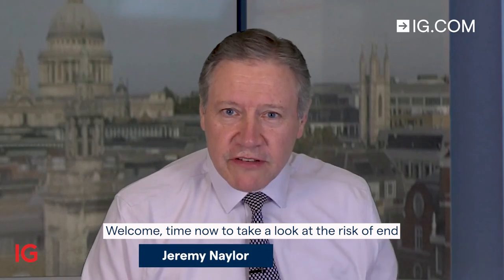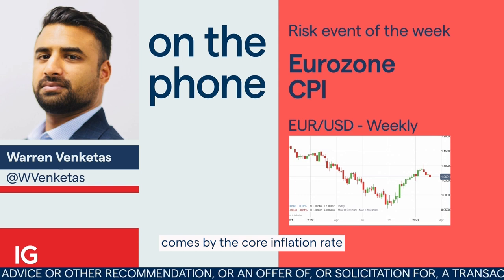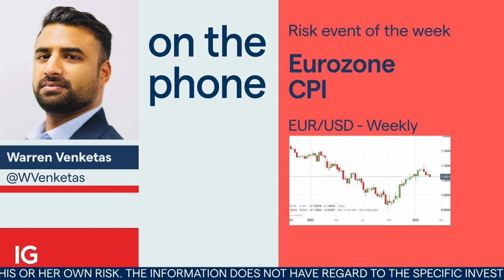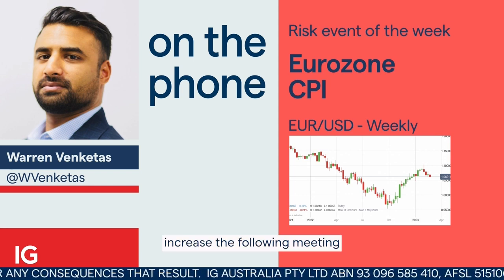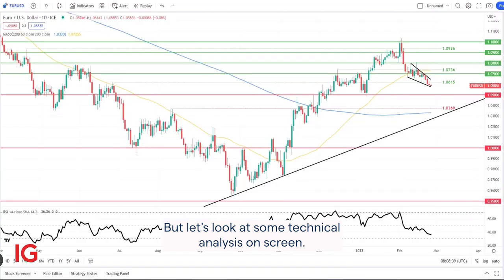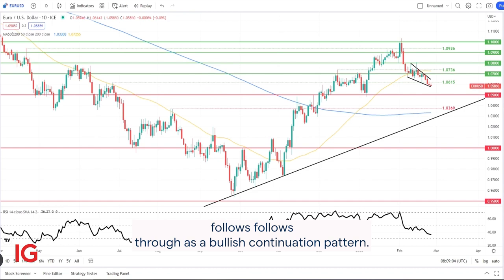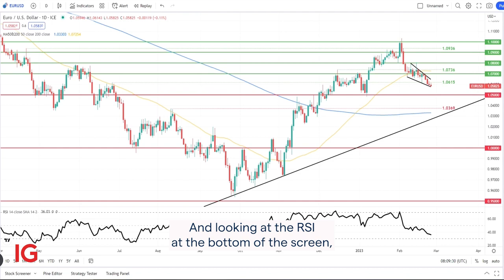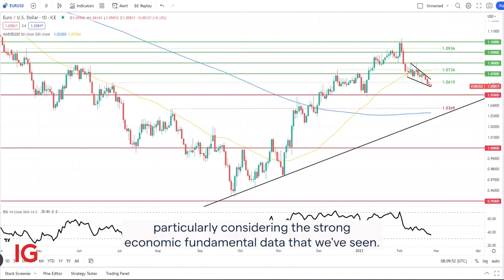Risk event for the week starting 27 February: Eurozone CPI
Inflation remains one of the big events around which to trade. IGTV’s Jeremy Naylor caught up with Warren Venketas from Daily FX to look at the trading opportunities for EUR/USD around eurozone CPI data on 2 March.

Warren’s point is that there’s a risk that this print will be higher than expected. He says the bullish wedge formation developing may be an opportunity to buy EUR/USD.